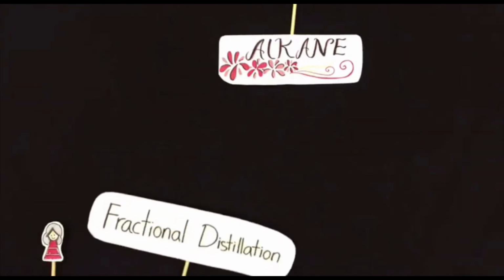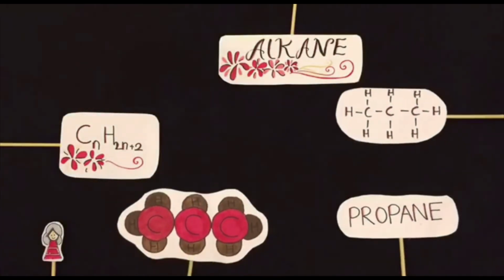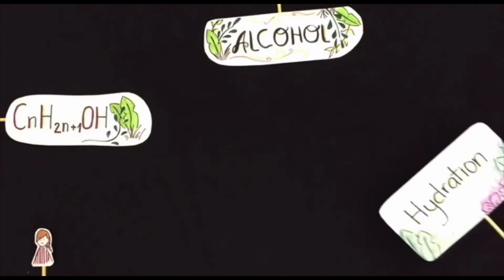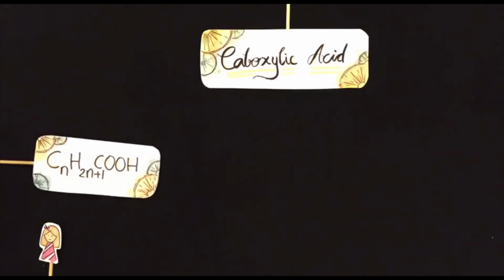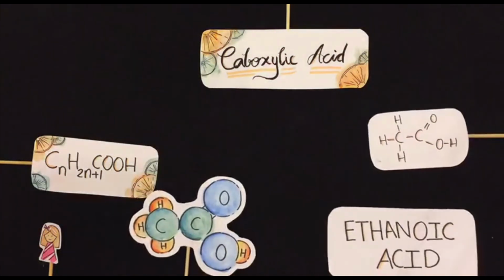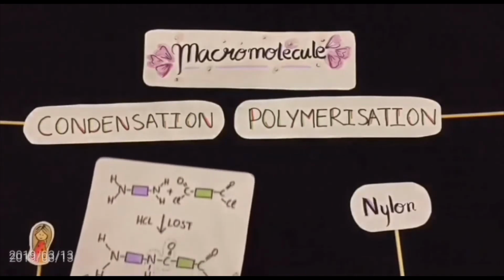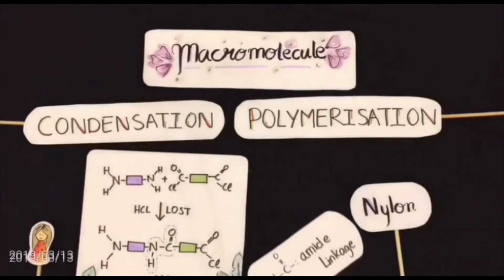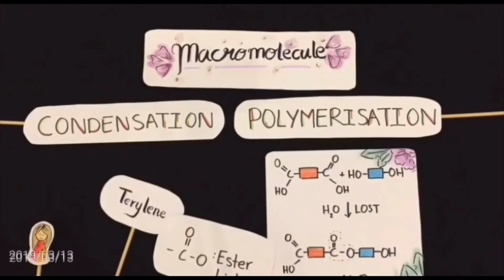Organic Chemistry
Song - Autumn Jazz - Background Instrumental Cafe Jazz Music